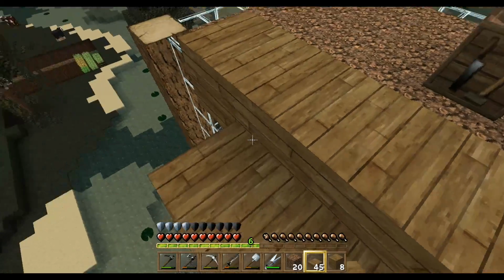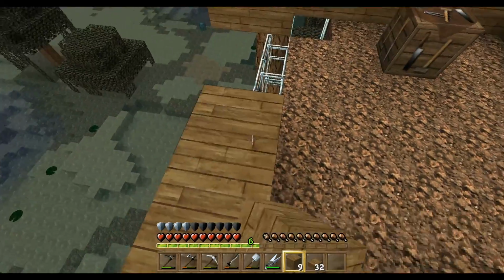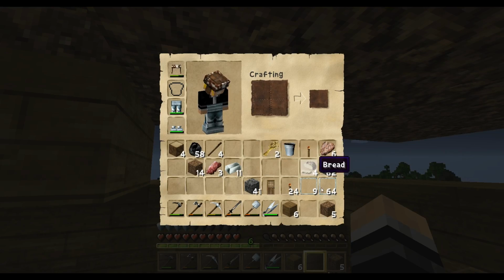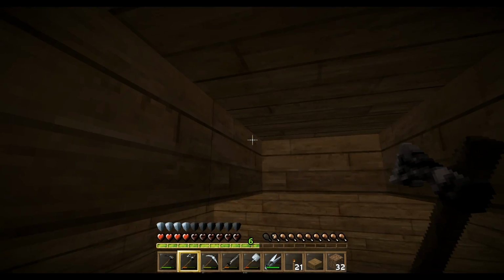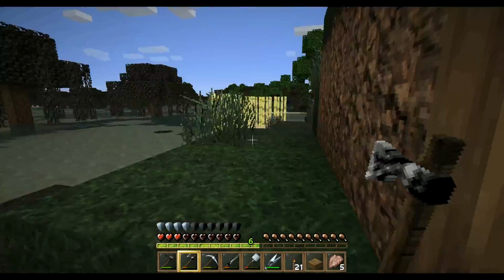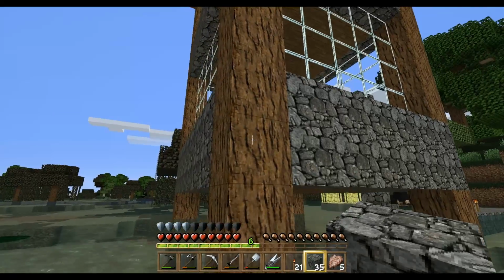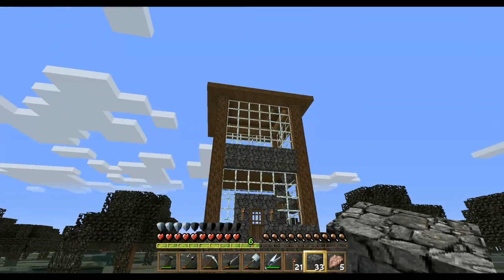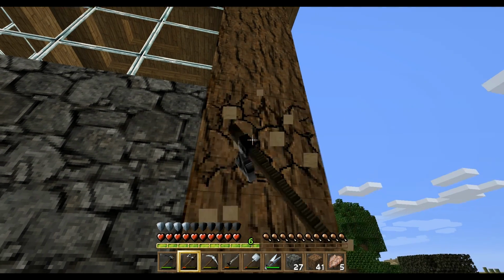Justin's Hardcore Minecraft ep8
Justin plays Minecraft in hardcore mode.

We are on Twitter!